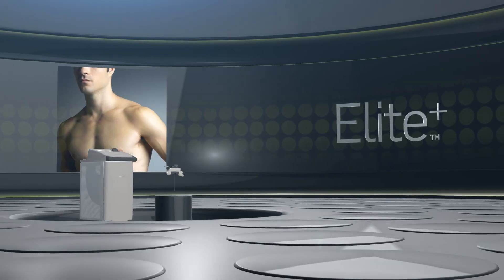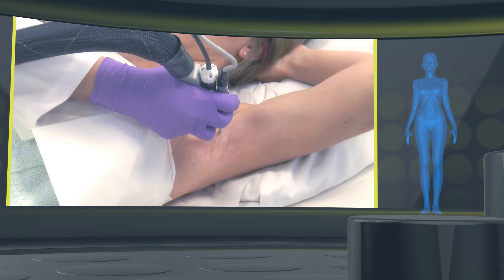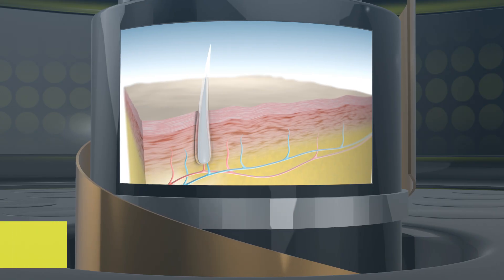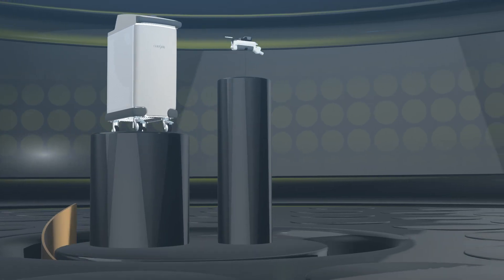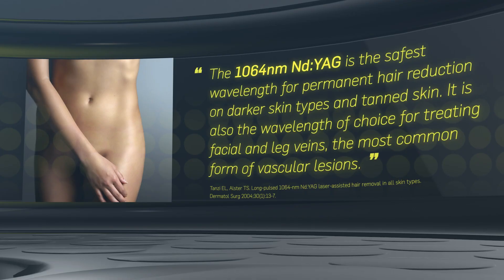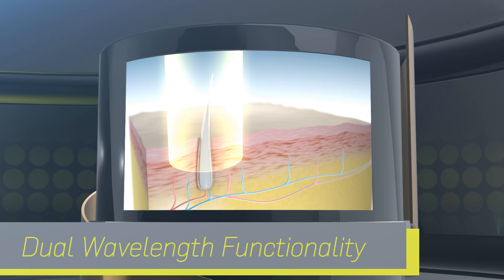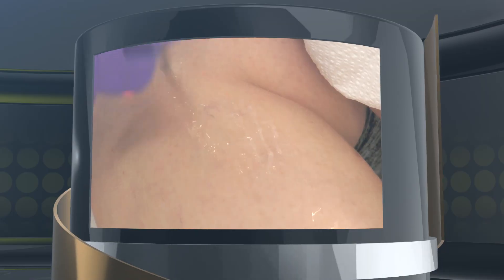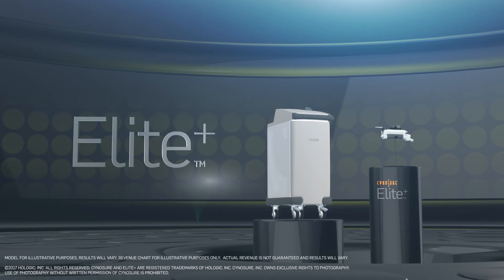Elite+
Elite+ este un sistem laser de inalta performanta, proiectat sa ofere rezultate remarcabile prin utilizarea a doua lungimi de unda: 1064 nm (Nd:YAG) si 755 nm (Alexandrite).